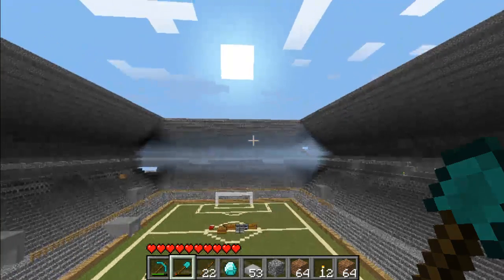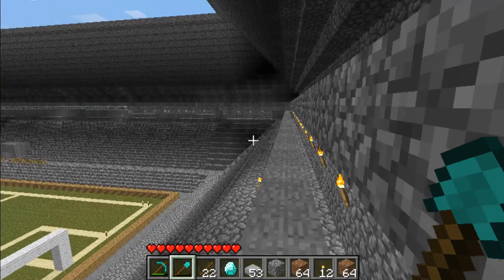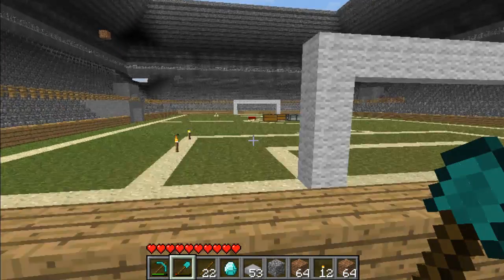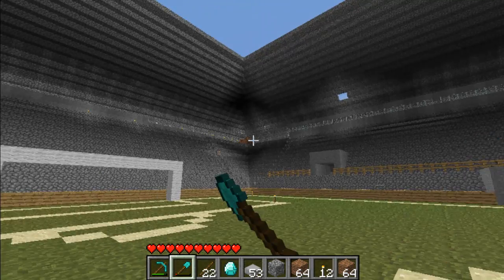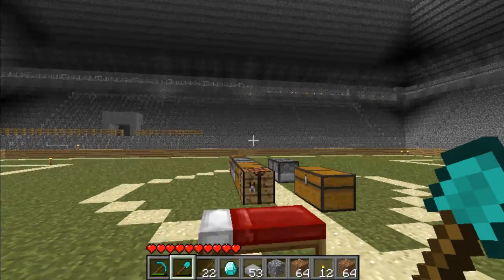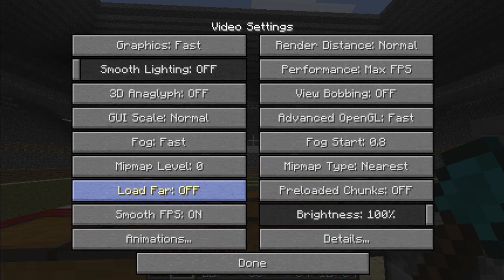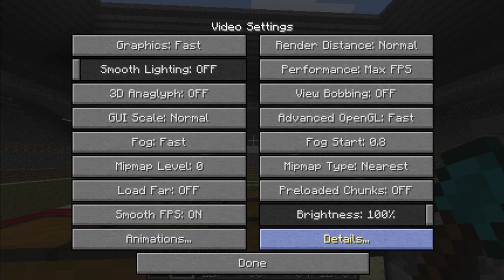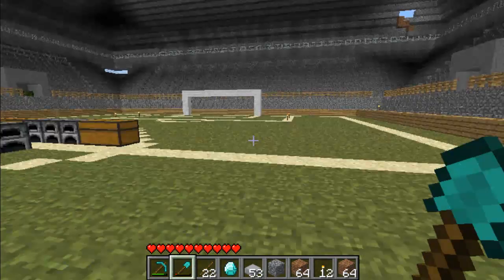Minecraft - How to reduce lag - Optifine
Recording without Optifine!

Using this app will help me!